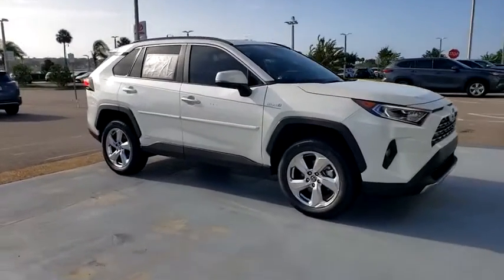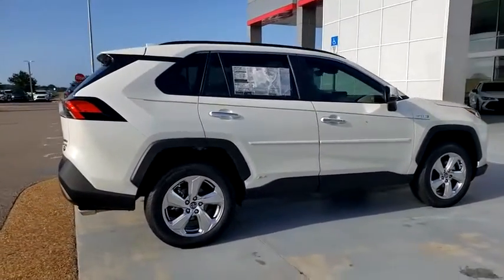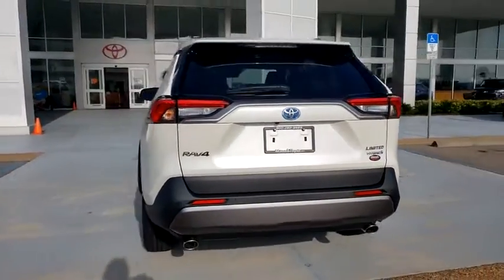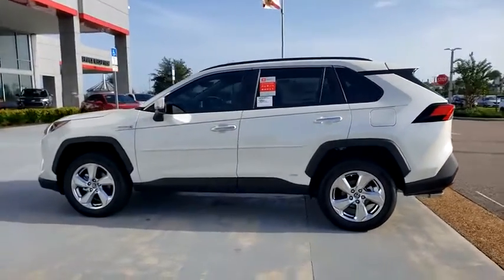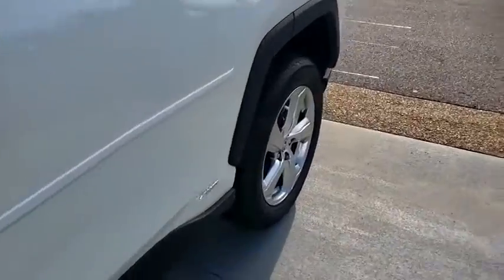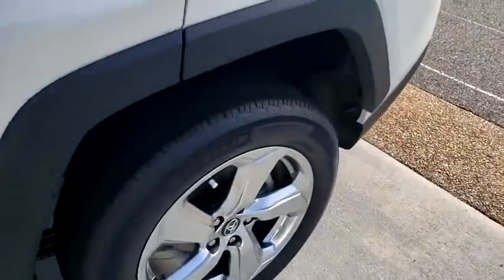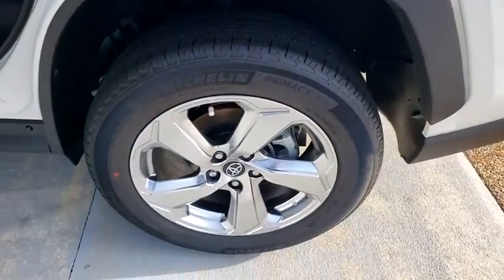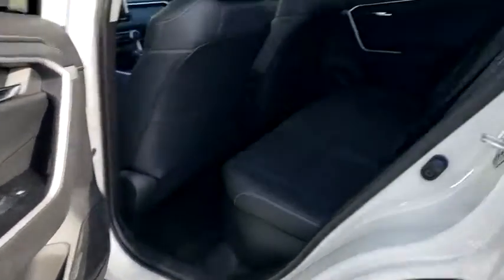2020 Toyota RAV4 Davenport, Celebration, Kissimmee, Lakeland, Sebring, FL LU010477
Blizzard Pearl New 2020 Toyota RAV4 available in Davenport, Florida at Miracle Toyota. Servicing the Celebration, Kissimmee, Lakeland, Sebring, FL area.
2020 Toyota RAV4 Hybrid Limited - Stock#: LU010477 - VIN#: 4T3DWRFV1LU010477

Miracle Toyota
37048 US-27

Recent Arrival!Blizzard Pearl 2020 Toyota RAV4 Hybrid Limited 2.5L 4-Cylinder11 Speakers 4-Wheel Disc Brakes ABS brakes Air Conditioning AM/FM radio: SiriusXM Apple CarPlay/Android Auto Auto High-beam Headlights Auto-dimming Rear-View mirror Automatic temperature control Axle Ratio: TBD Brake assist Bumpers: body-color Chrome wheels Driver door bin Driver vanity mirror Dual front impact airbags Dual front side impact airbags Electronic Stability Control Emergency communication system: Safety Connect with 1-year trial Exterior Parking Camera Rear Four wheel independent suspension Front anti-roll bar Front Bucket Seats Front Center Armrest Front dual zone A/C Front fog lights Front reading lights Fully automatic headlights Garage door transmitter: HomeLink Heated door mirrors Heated Front Seats Heated front seats Illuminated entry Knee airbag Leather Shift Knob Low tire pressure warning Memory seat Navigation System Occupant sensing airbag Outside temperature display Overhead airbag Overhead console Panic alarm Passenger door bin Passenger vanity mirror Power door mirrors Power driver seat Power Liftgate Power moonroof Power steering Power windows Radio data system Radio: Premium Audio w/Dynamic Nav & JBL Rear anti-roll bar Rear seat center armrest Rear window defroster Rear window wiper Remote keyless entry Roof rack: rails only Security system SofTex Seat Trim Speed control Speed-sensing steering Split folding rear seat Spoiler Steering wheel mounted audio controls Telescoping steering wheel Tilt steering wheel Traction control Trip computer Turn signal indicator mirrors and Variably intermittent wipers.Factory MSRP: $41218 41/38 City/Highway MPG